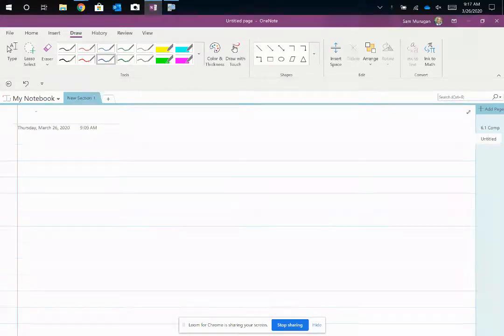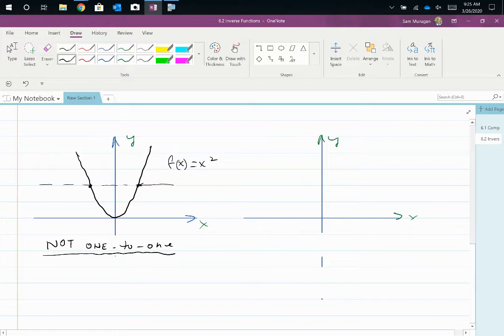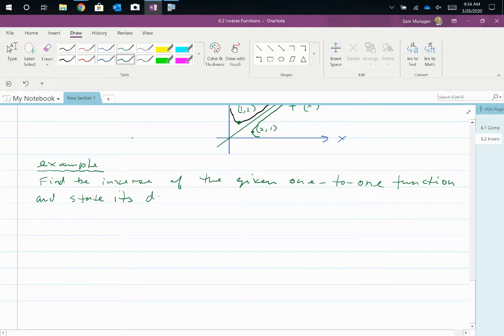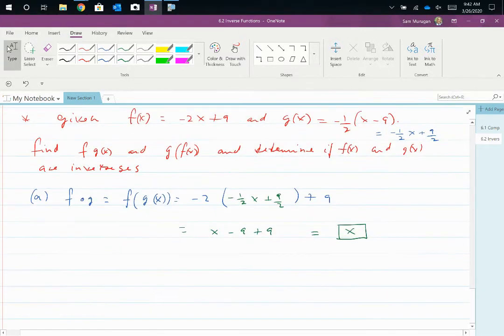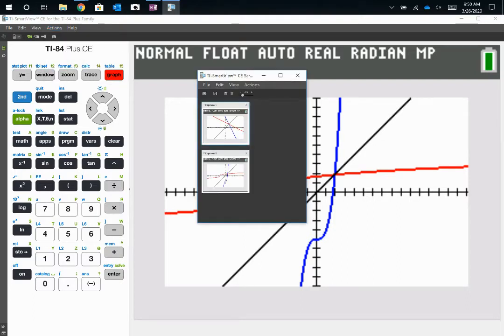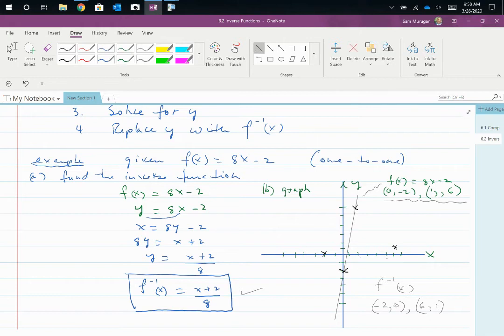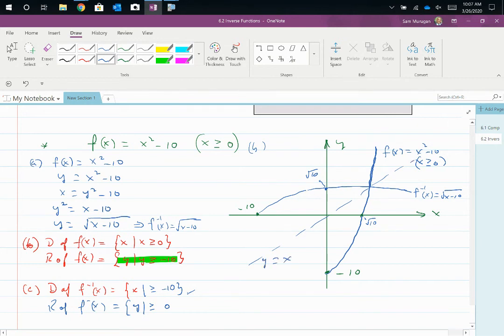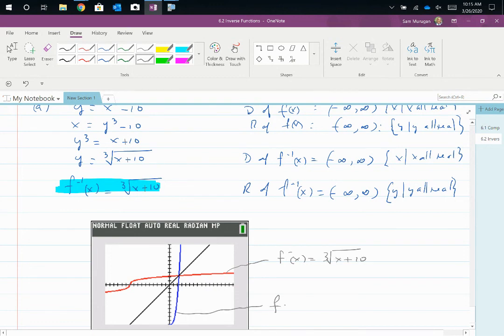MAC1105 - 6.2 One-to-One Functions & its Inverse Functions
This lecture video covers the concept of determining whether a function is one-to-one, obtaining the graph of the inverse function from the graph of a one-to-one function, verifying an inverse functions and finding the inverse of a function defined by an equation.
Facilitated by Murugan